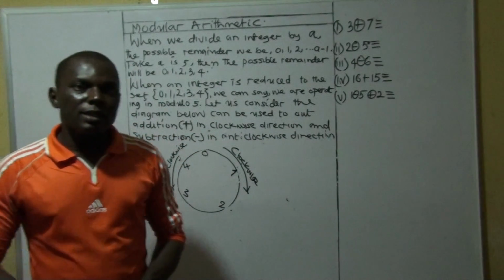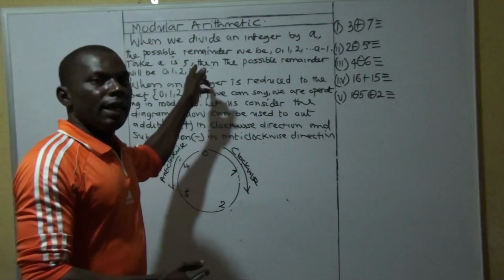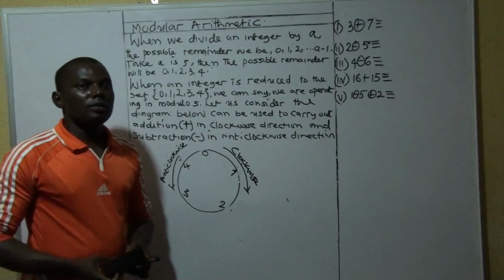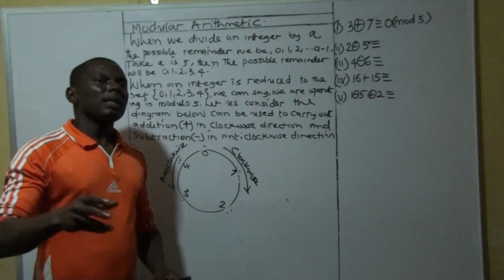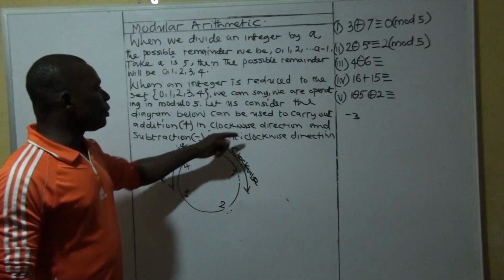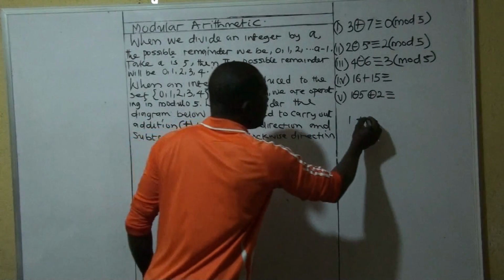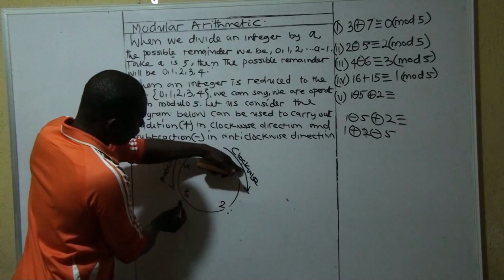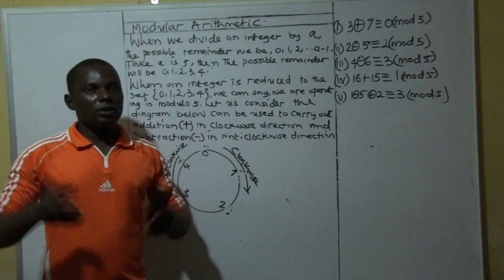Modular Arithmetic.3⊕7≡x(mod5)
In this video, an introduction to Modular Arithmetic has been explicitly detailed in a piecemeal. How to resolve modular Arithmetic of the form3⊕7≡x(mod5)